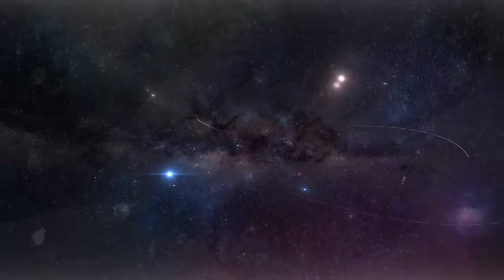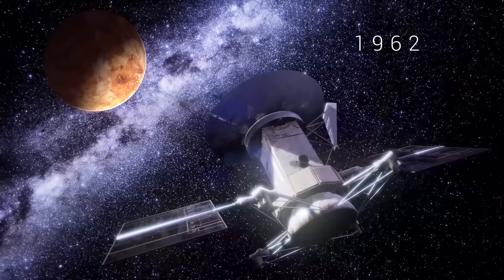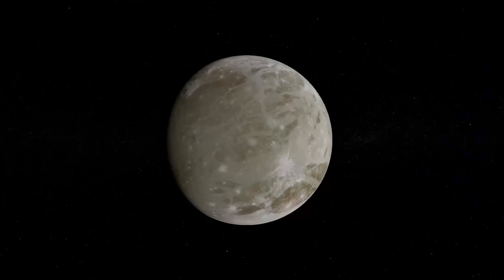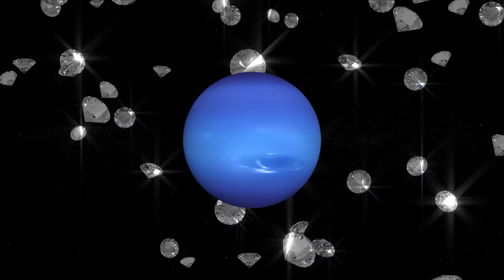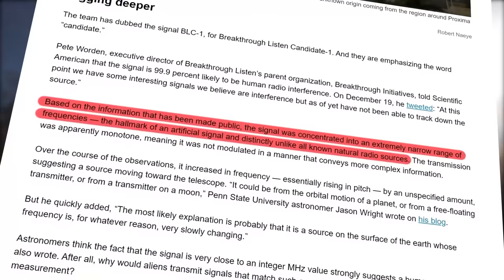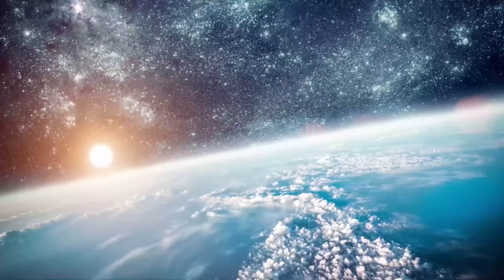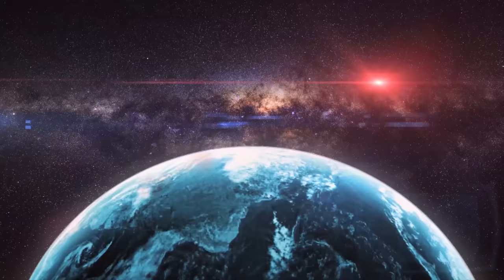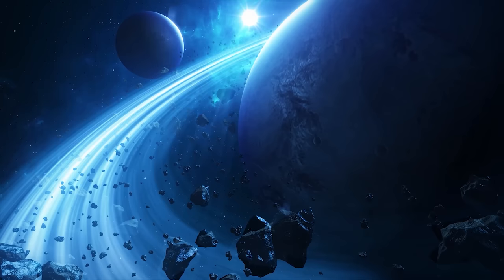A Journey Beyond The Universe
The Universe is incredibly vast. Naturally, humans always wanted a glimpse beyond its limits. To answer the question of what is beyond our Universe, we must first understand what the Universe is. Today, we will learn about the structure and size of the Universe, and try to take a look into the unknown. We will start our journey with the Solar system, where we will get a chance to marvel at rare photographs taken by spacecraft. After that, we must leave our star system to see what secrets are kept by the neighboring system Alpha Centauri. Wandering around space, we will come across black holes that can not only consume everything in their way but also create entire new star systems. We will end our journey beyond the bounds of our Universe, where we will encounter an identical copy of yourself.